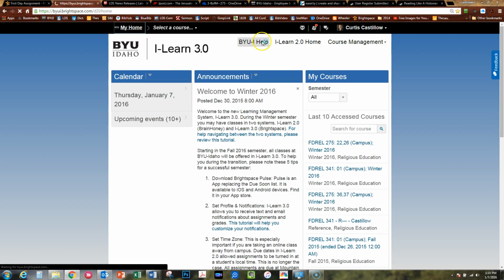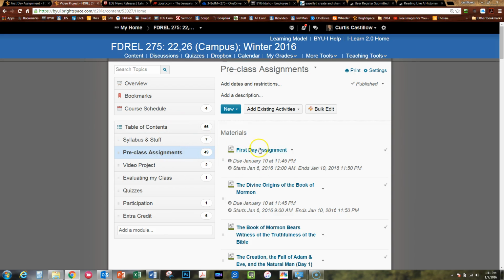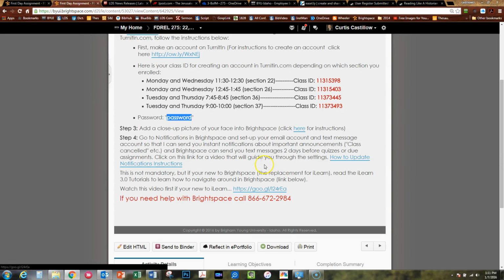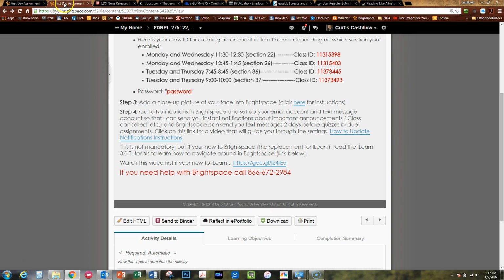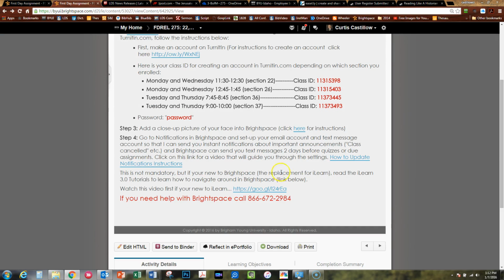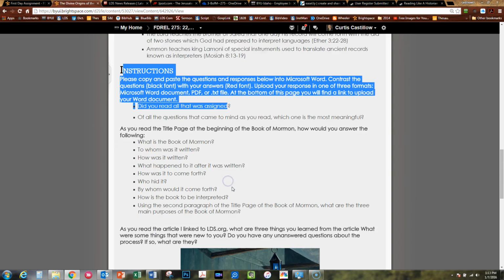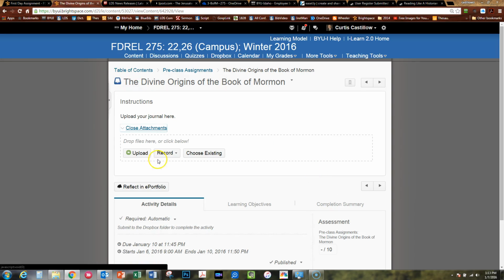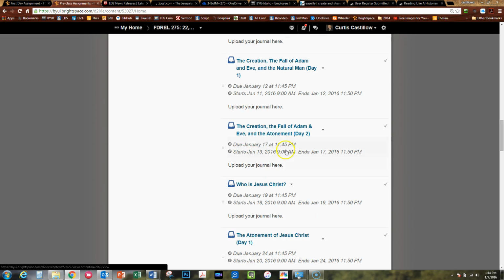Getting started in Brightspace